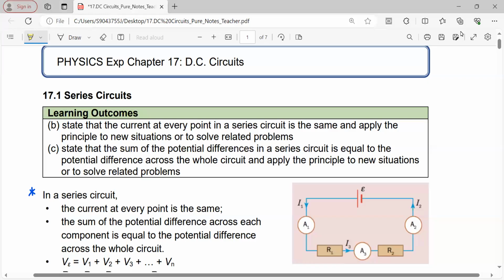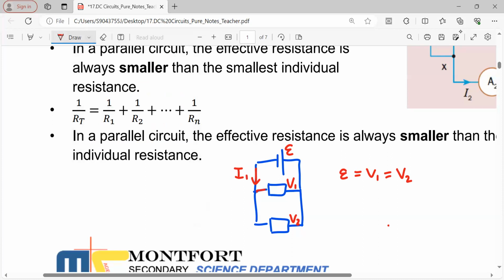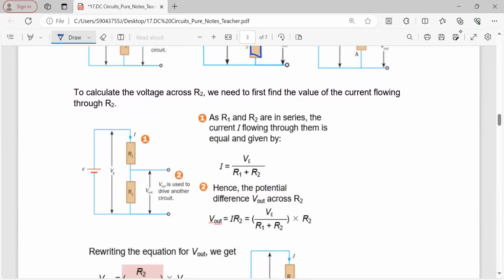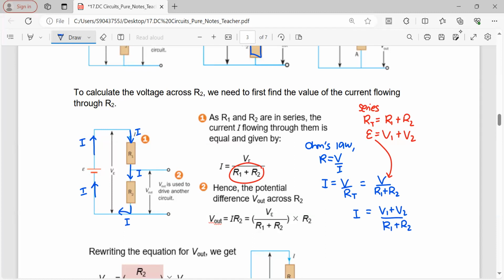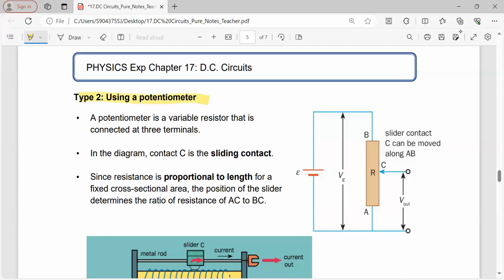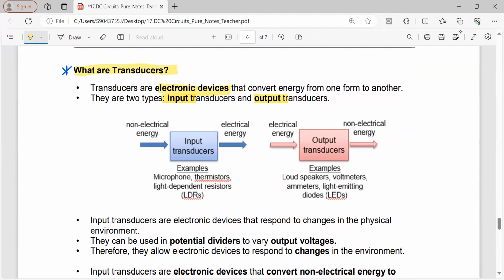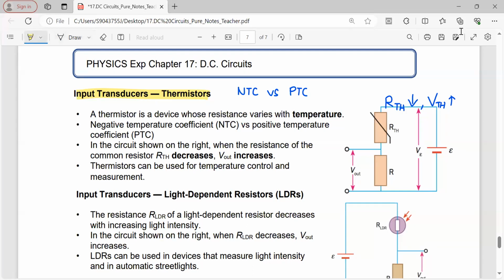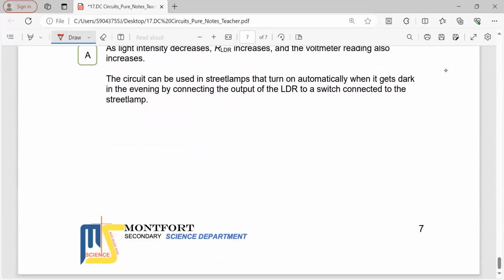17.DC Circuits_Pure_Lecture